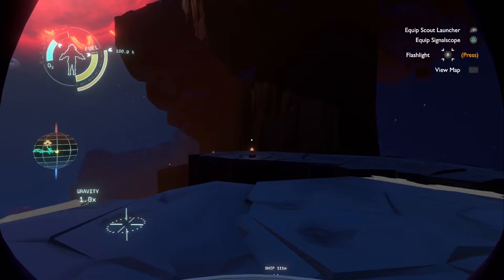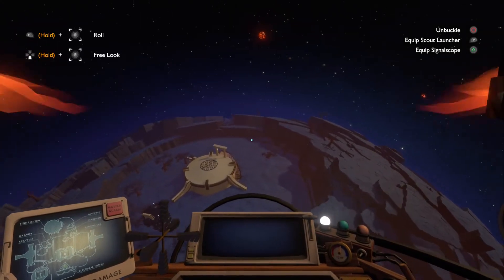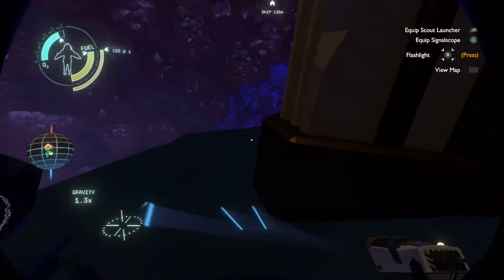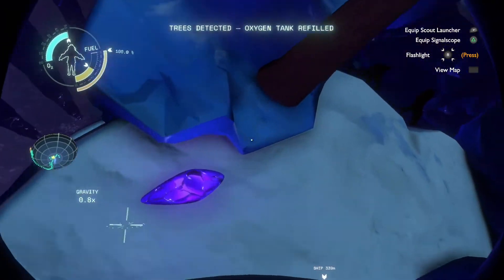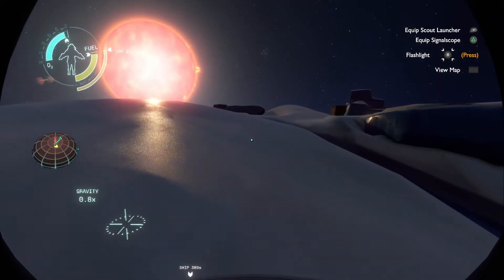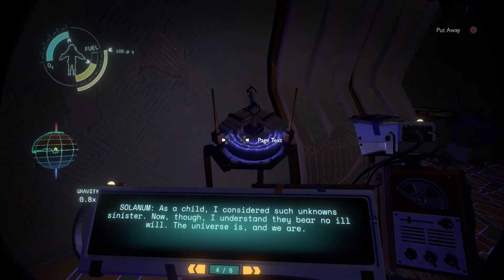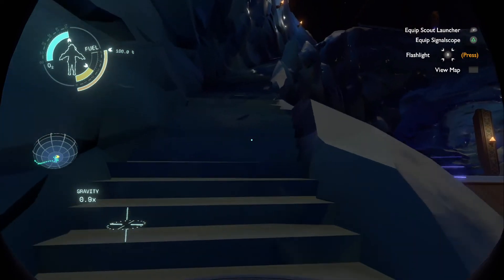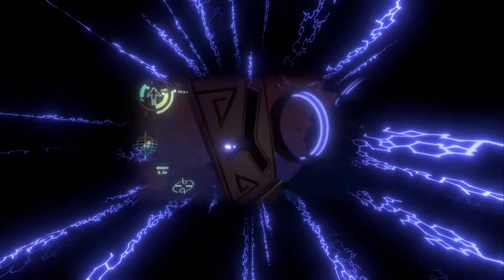Let's Play: Outer Wilds (Blind) part 8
Gravity Cannon